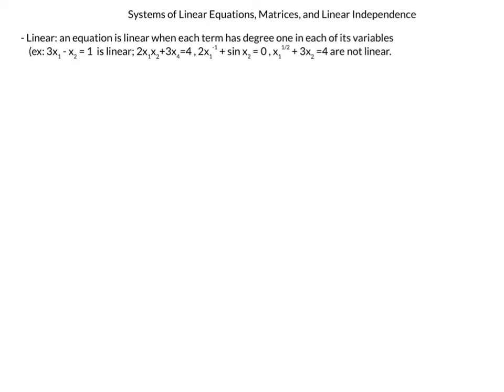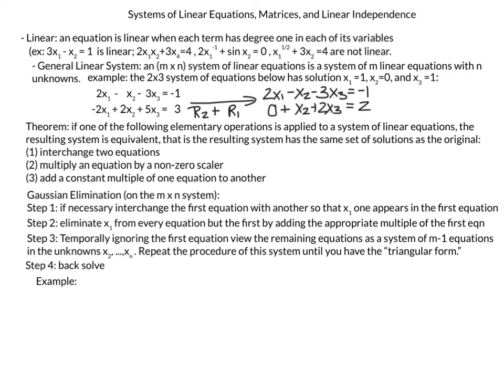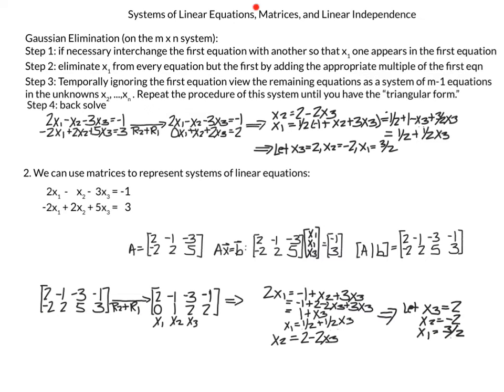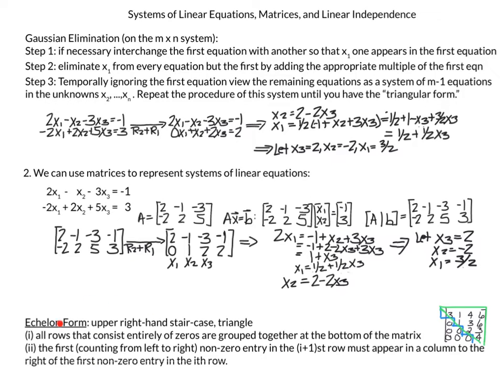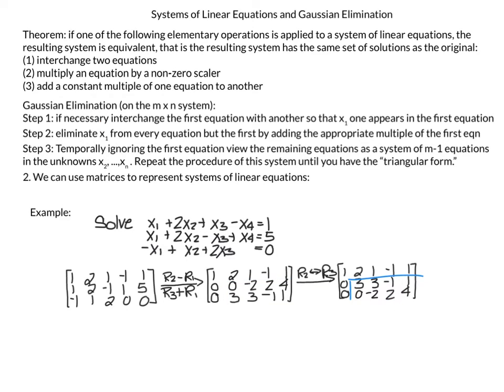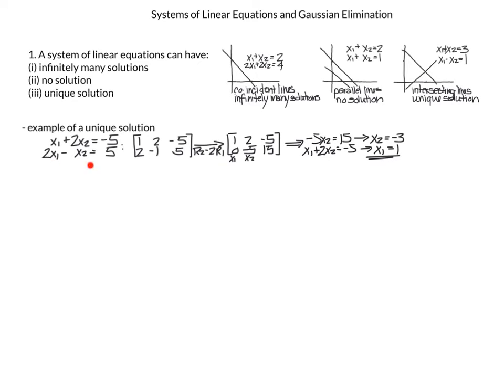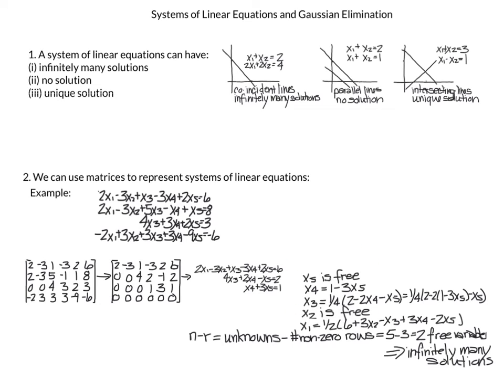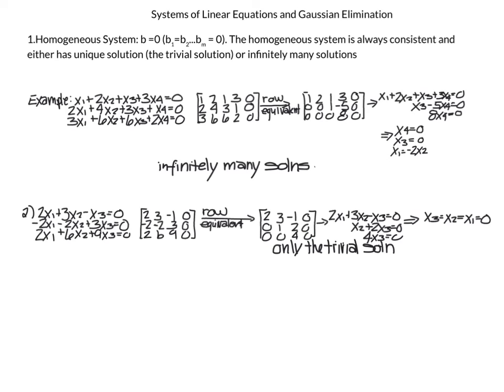Linear Algebra, A Quick Introduction: 1.1 Systems of Equations